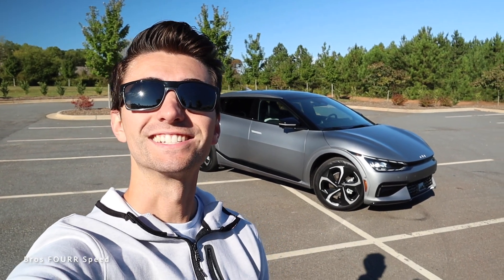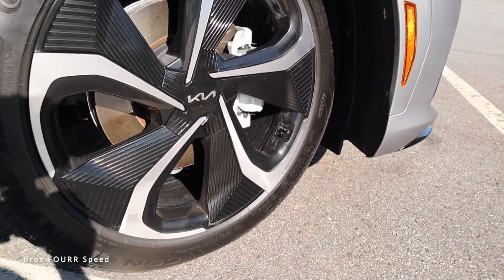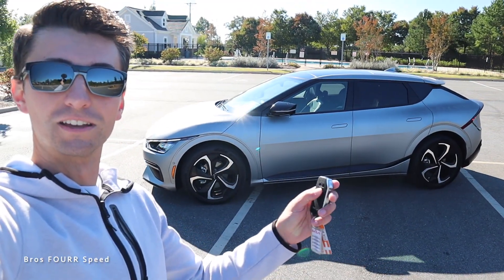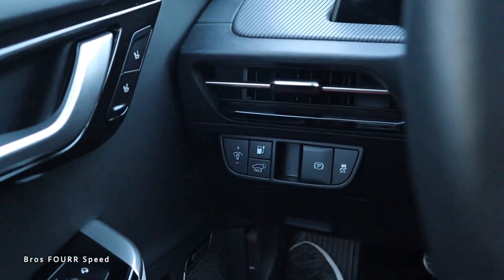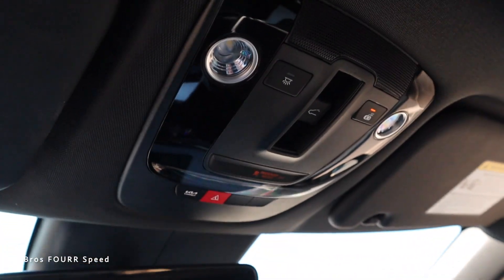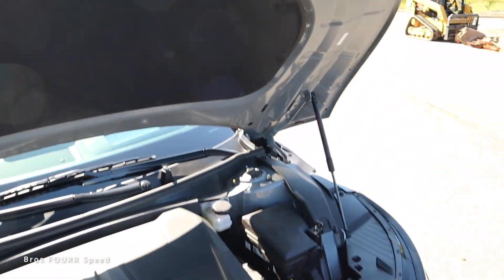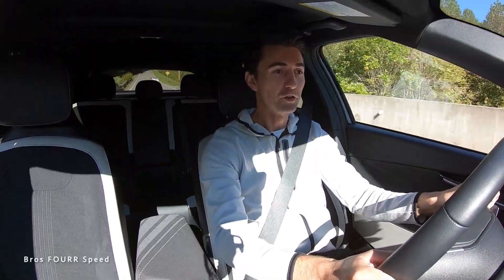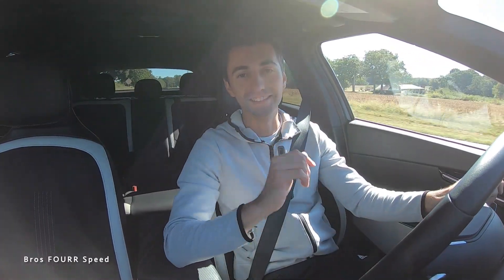2022 KIA EV6 GT Line AWD Auto: Start Up, Walkaround, POV, Test Drive and Review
This all new 2022 KIA EV6 GT Line AWD Auto is the newest fully electric car from KIA! I was very impressed with the overall driving experience with the KIA EV6. This one is the GT-Line trim level with AWD and packs a punch! In sport mode the EV6 is very quick and pretty fun to drive. It also handles very good. The interior of the EV6 is easy to use and has a ton of practicality. I love how the GT Line EV6 gets alcantara and leather for the seats and a very cool vinyl material on the dash! Ambient lighting and massive screens also make the interior feel up to date.  While the front trunk is pretty much just for the charging cable it is a super practical crossover. I even fit a 10ft piece of wood inside. The 2022 KIA EV6 interior had a nice use of materials and technology and was a pleasant place to be. Very quiet car to drive and very comfortable. Very insulated and comfortable to drive the 2022 EV6 GT. The EV6 GT Line also had a matte gray paint job which looked so cool! If you are looking for a nice comfortable EV the new KIA EV6 is a great option! Pretty good range overall and I really liked the styling! Super cool design and I see some Aston Martin DBX in how this new EV6 is shaped! All new 2023 KIA EV6 GT review and test drive is a nice new electric car!

0:00  Intro, MSRP and Color
0:22 Motor, Specs and Styling
4:45 Smart Park
5:37 Interior Tech
10:36 Back Seats
11:50 Cargo Area
13:10 POV Drive
15:40 Honest Thoughts

Our Equipment:
- 64GB SD Card
🗣 TALK TO US ON SOCIAL MEDIA !
🔮 WATCH OUR OLD VIDEOS :
❤️ YOU MAY ALSO LIKE :
2022 KIA EV6 GT Line AWD Auto: Start Up, Walkaround, POV, Test Drive and Review